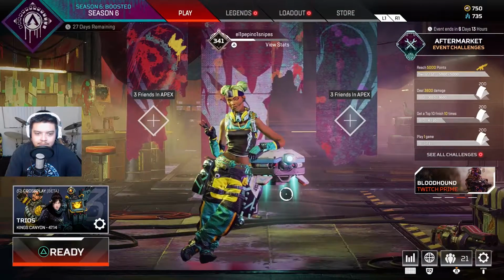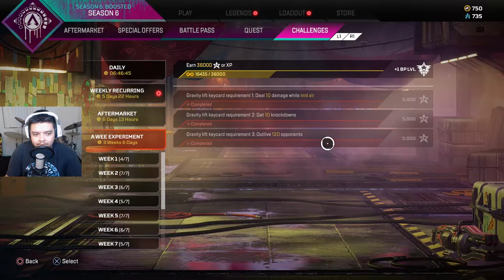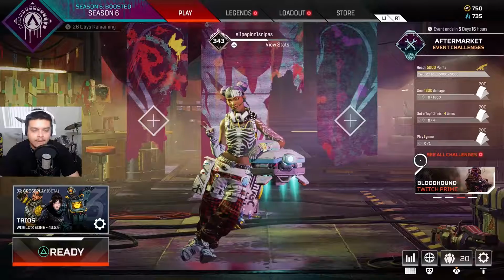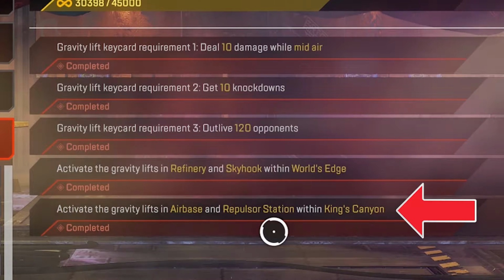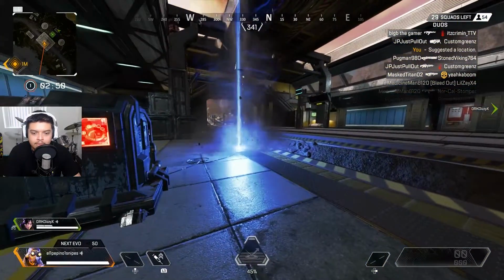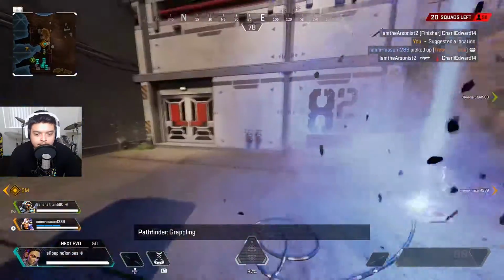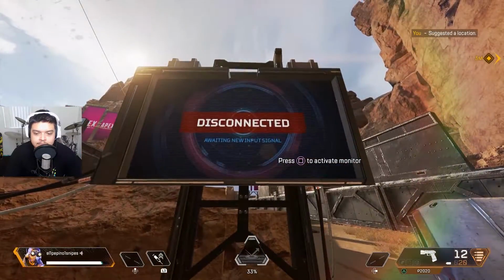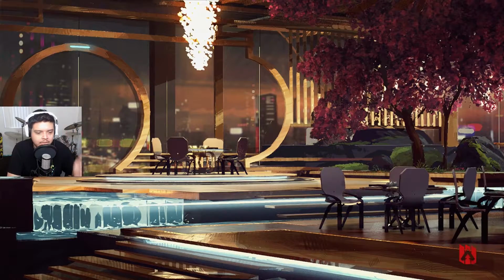IS THIS THE NEW SEASON 7 LEGEND!?-Apex Legends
I'm pretty sure this is the new legend for season 7. What do you guys think? In this video I also showed you guys the locations of the gravity lifts. Hope it Helps! :) hope you enjoy the video!
Thank You and see you guys the Next one! PEACE OUT!

song I used in Video